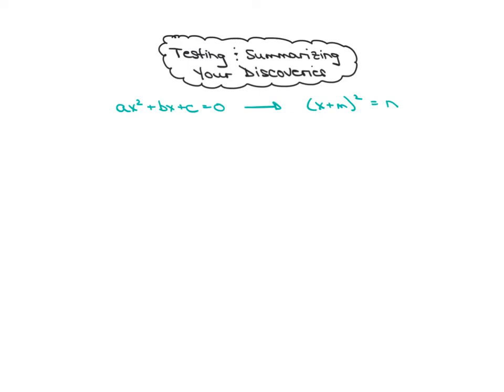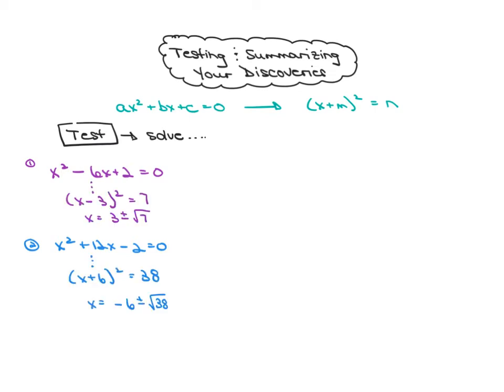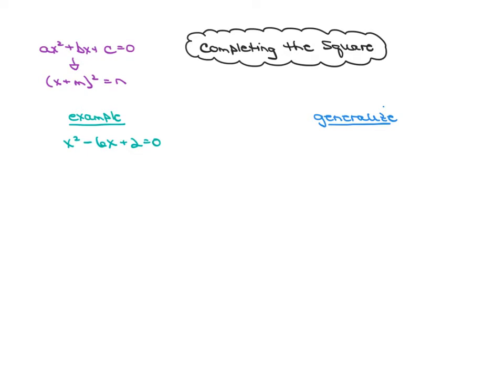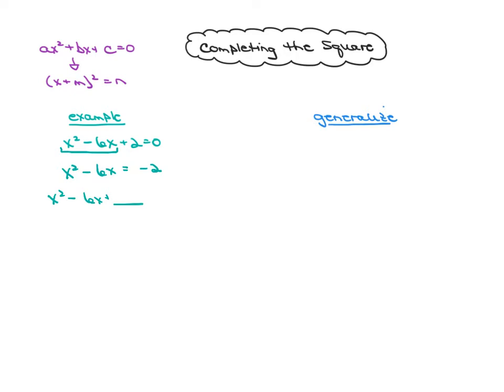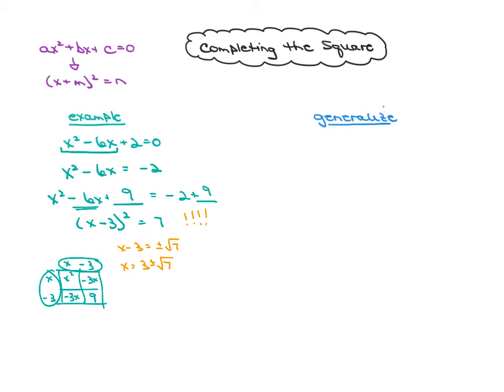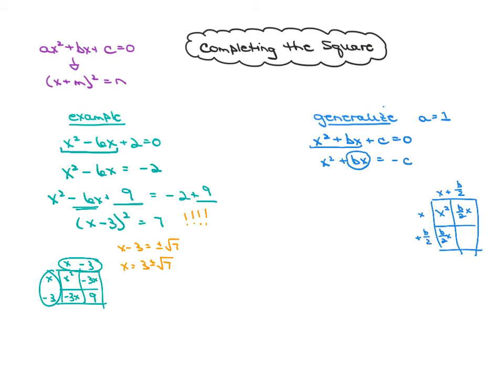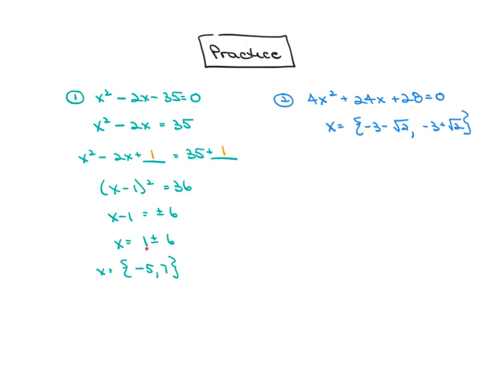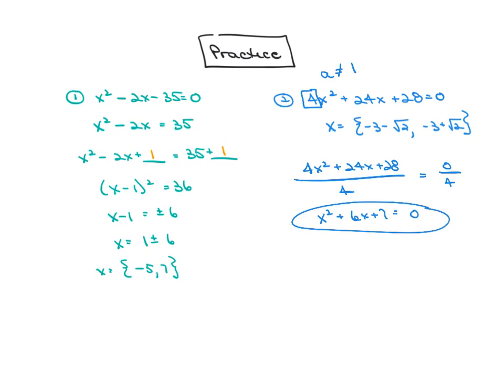Completing the Square Exploration Part 2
In this video we'll continue your exploration of the completing the square technique and how it can be used to solve a quadratic equation. We'll be summarizing your findings, generalizing the technique, and then solving two equations.